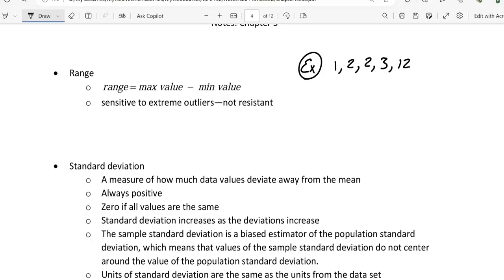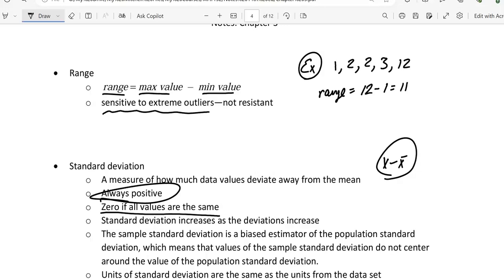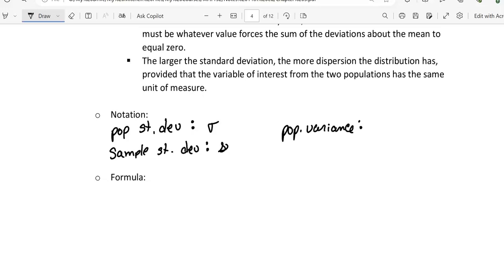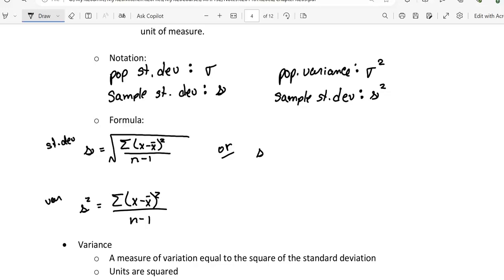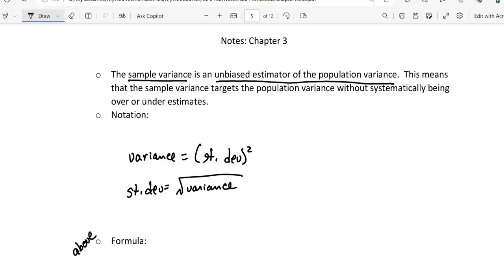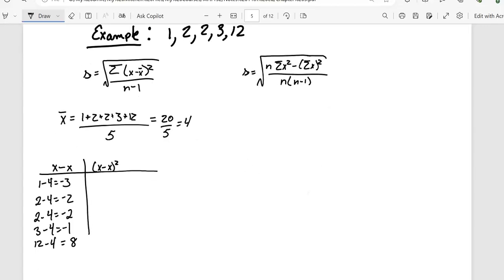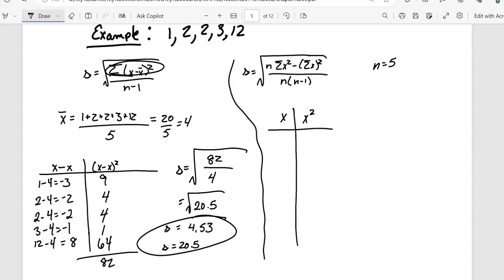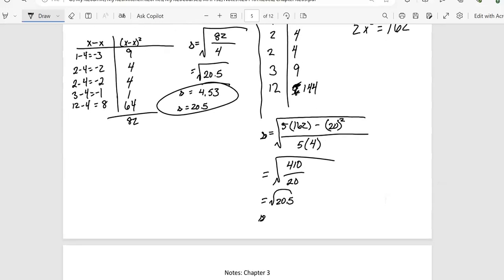Range, st dev, variance